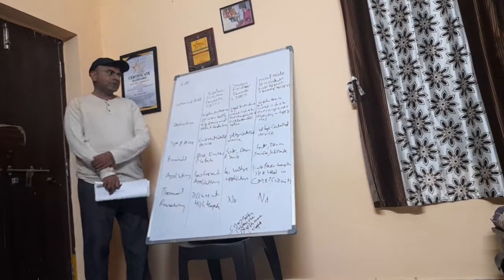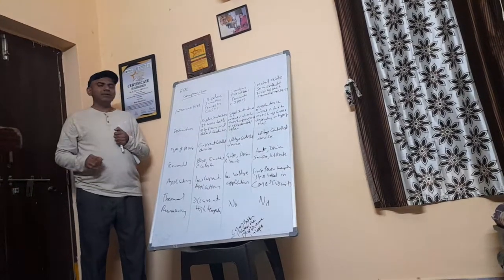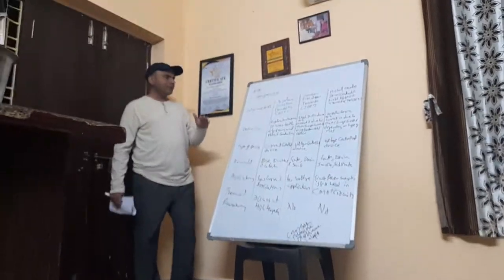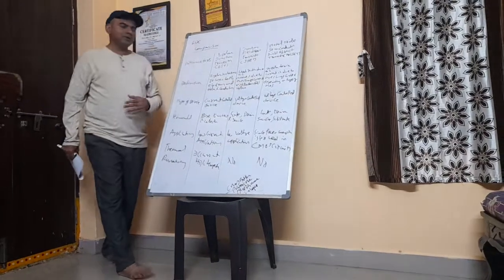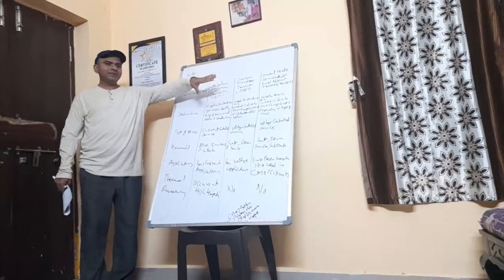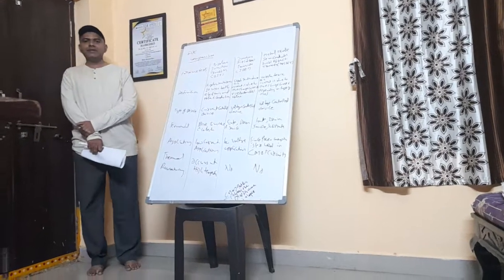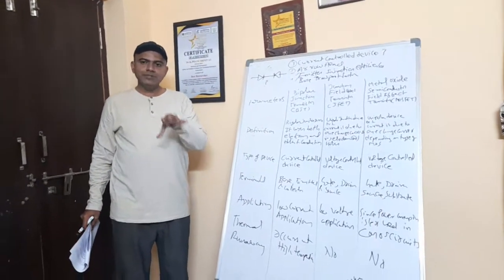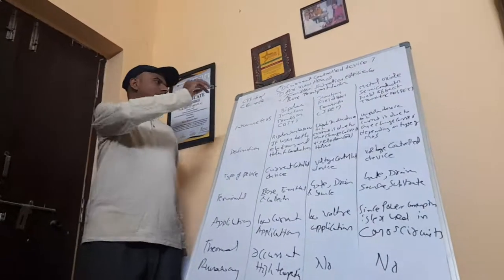Dr Srinivas sir Technical Session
A transistor is an electronic component that can act as both an amplifier and a switch. Transistors have been revolutionary in the field of electronics by allowing engineers to replace bulky vacuum tubes with a tiny and inexpensive component. As a result, transistors are the basis for all modern-day electronics.
Semiconductor devices are fundamental building blocks of modern electronics. They can be made with materials like silicon, germanium, gallium arsenide, and boron. The most popular semiconductor device today is the transistor which is used in every computer to date.